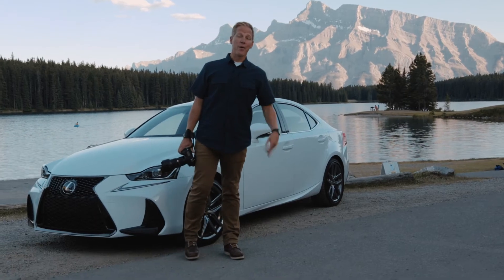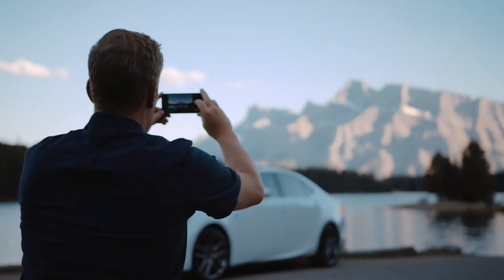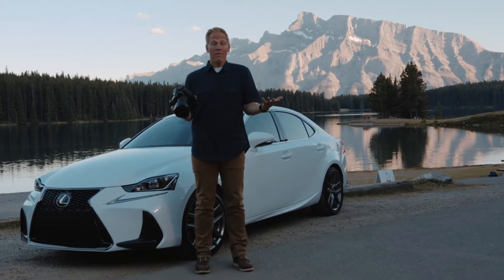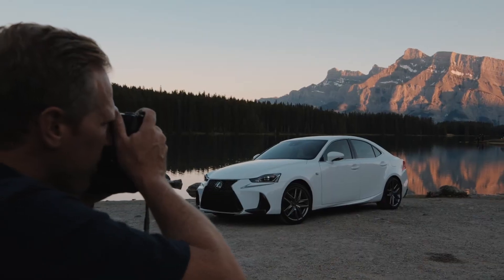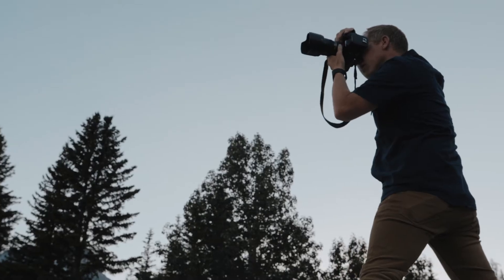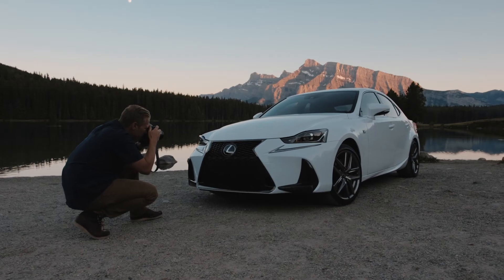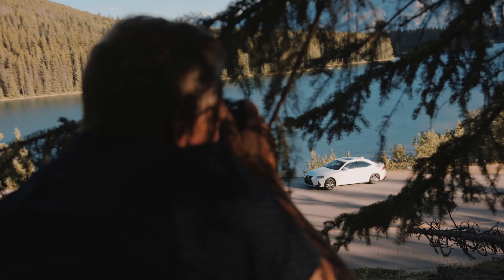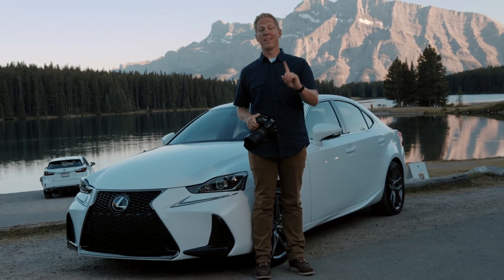LexusPride Photography Series: Creativity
We want to help you capture amazing photos of your Lexus. View Part 3 of the LexusPride Photography Series to learn ways you can use creativity to capture the angles and aspects you love about your Lexus.